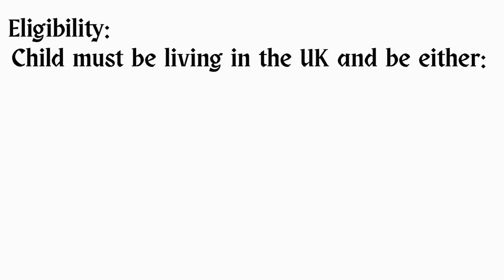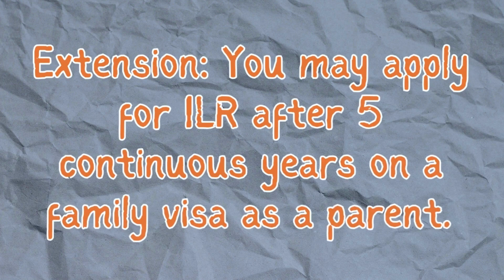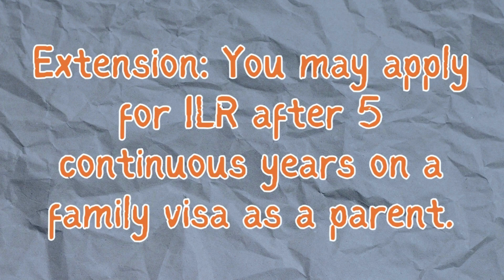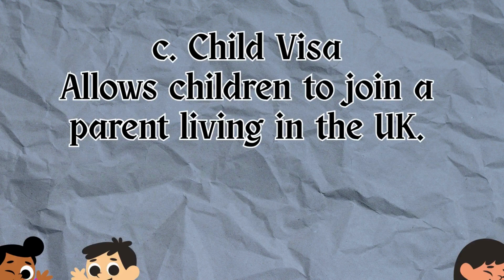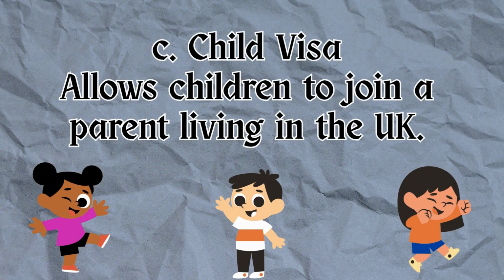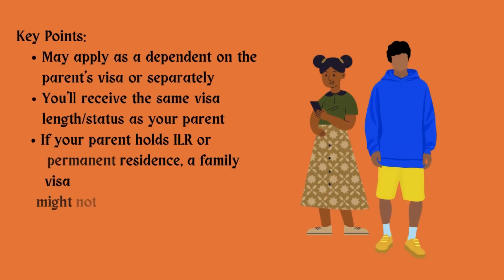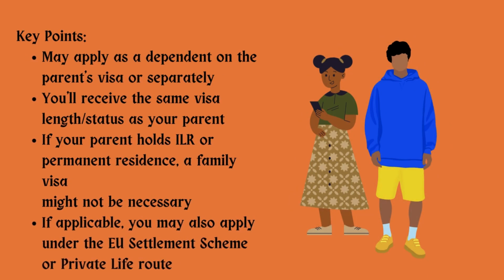UK Visa guide for Students, Family, Business, and Visitors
This video explains the different categories of applying for the UK Visa